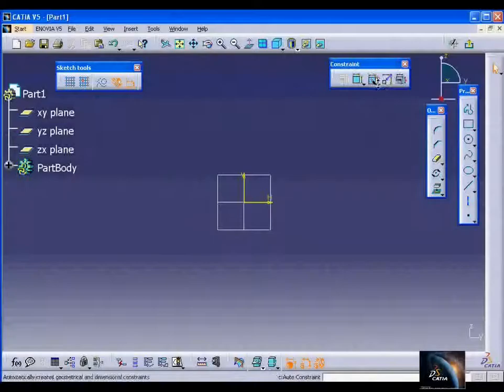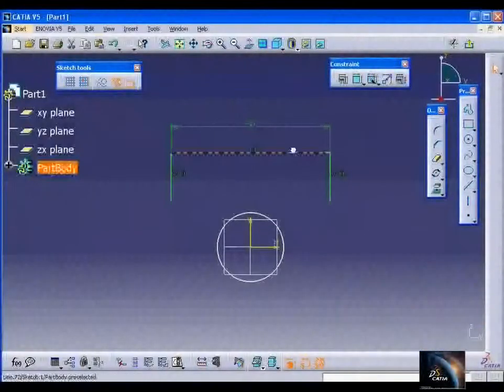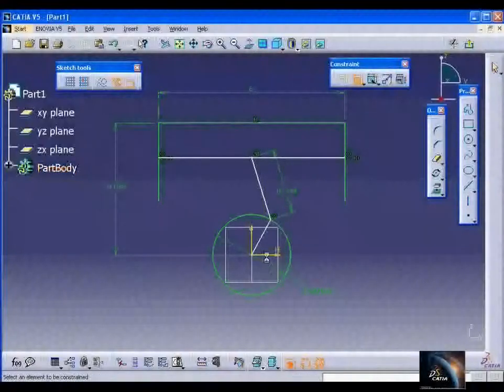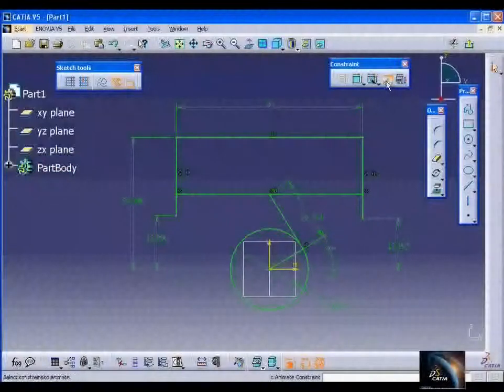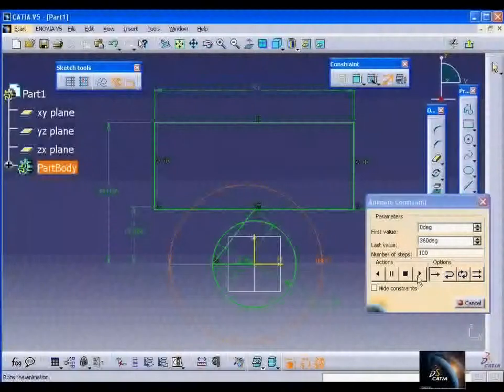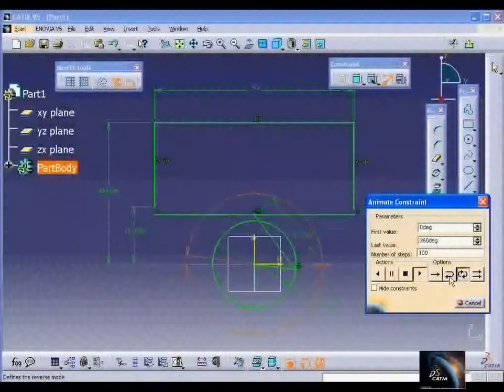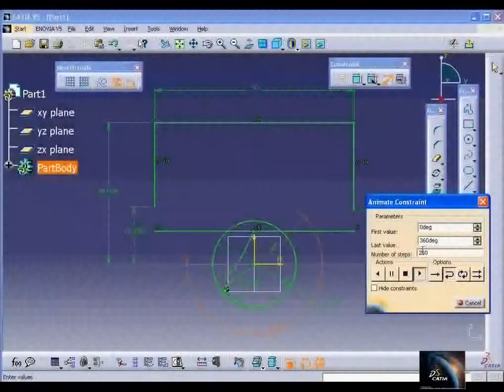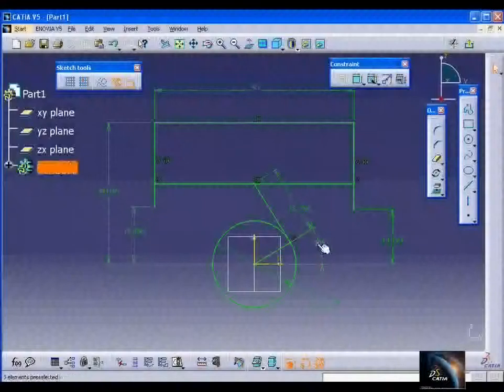Animate And Edit Multi Constraints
CATIA (Computer Aided Three-dimensional Interactive Application) (in English usually pronounced /kəˈtiə/) is a multi-platform CAD/CAM/CAE commercial software suite developed by the French company Dassault Systèmes directed by Bernard Charlès. Written in the C++ programming language, CATIA is the cornerstone of the Dassault Systèmes software suite.